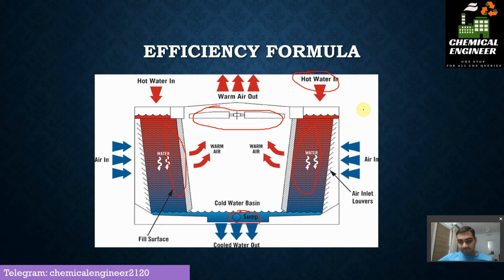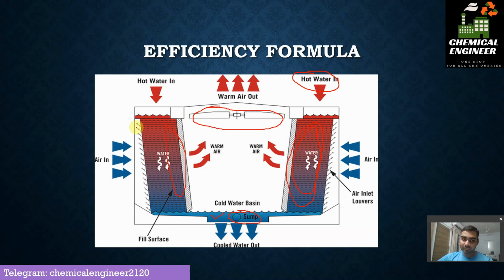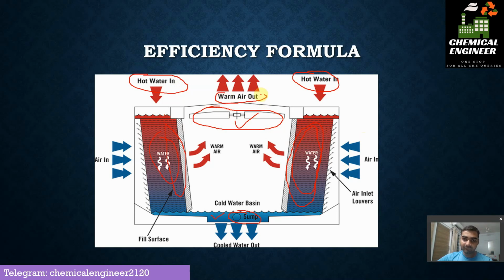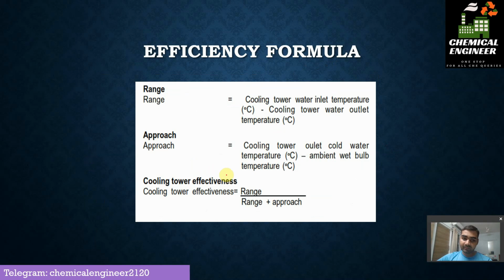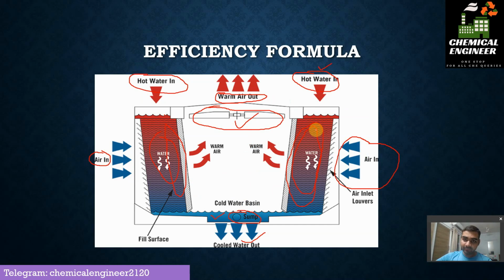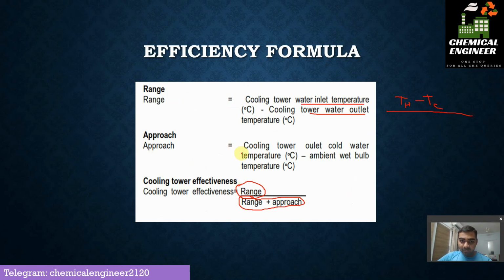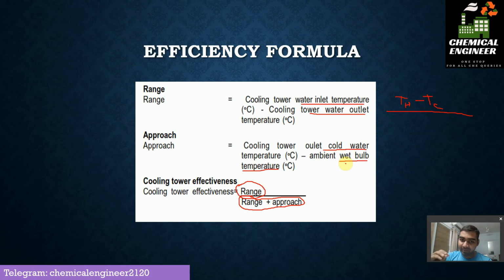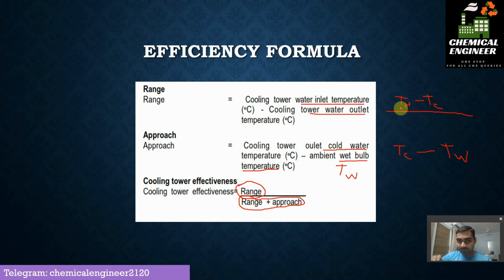Cooling Tower Efficiency Calculation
In this video discussed:
1. Basic on how Cooling Tower Works
2. Effeciency formula
Range & Approach concept

CHEMICAL ENGINEER

If you are interested in learning specific subject then just tell us on telegram...

Others as well
Join us and support. In this video discussed: